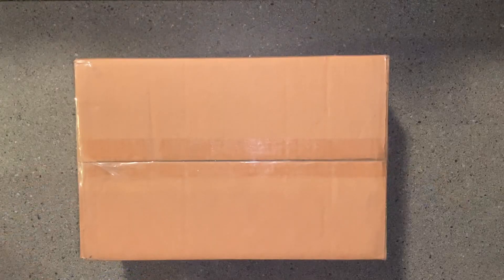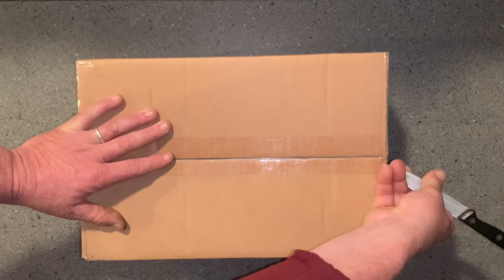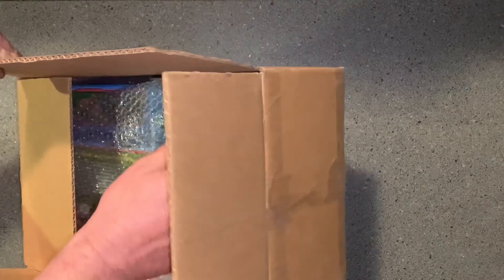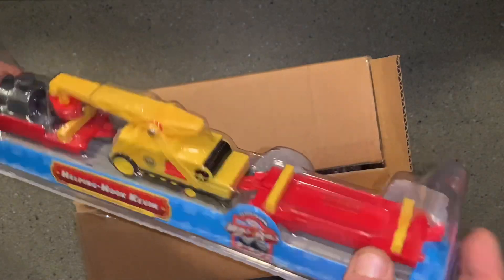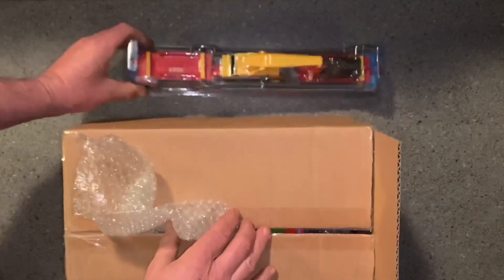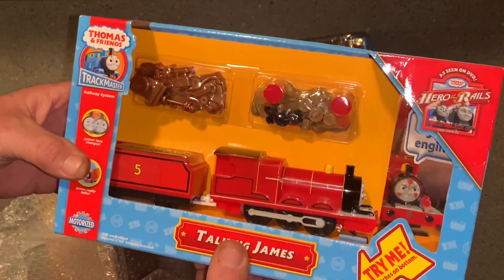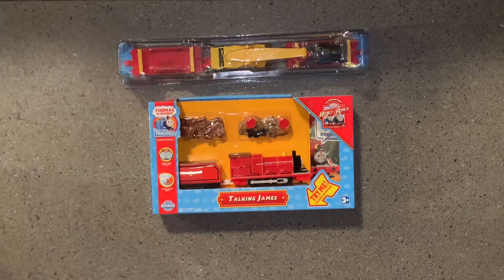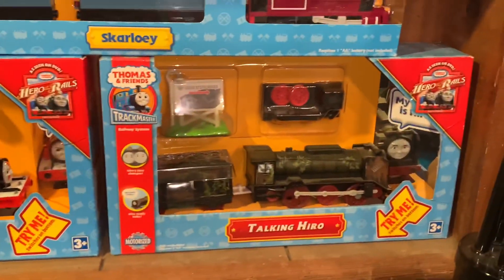The Vicarage Orchard ~ Newest additions to The Vicarage Orchard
Sorry I misspoke.
HOTR Flip-face Talking James was released in 2009, not in 2011, so it is actually 12 years old. Lol